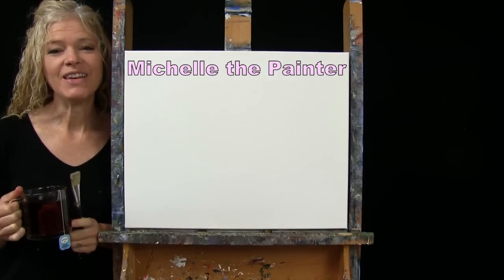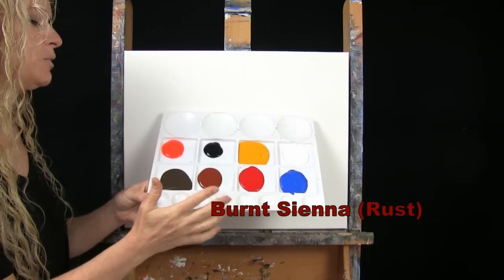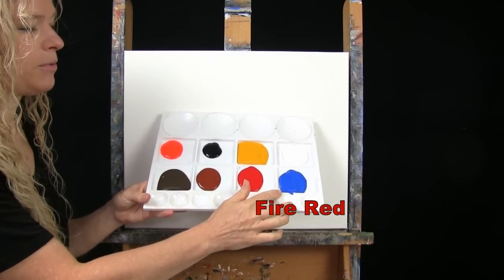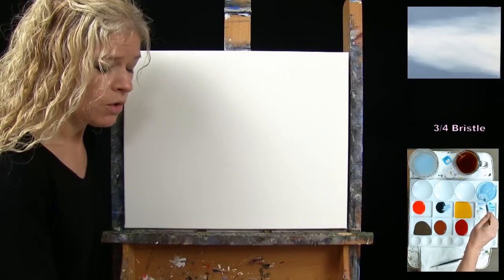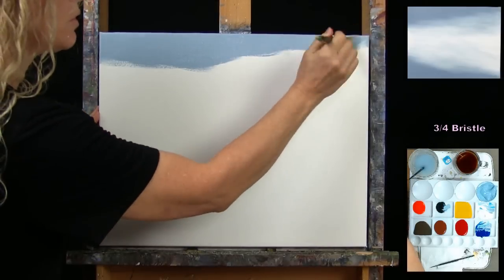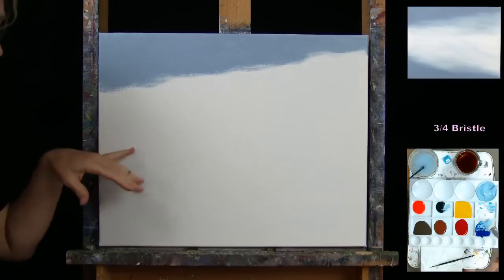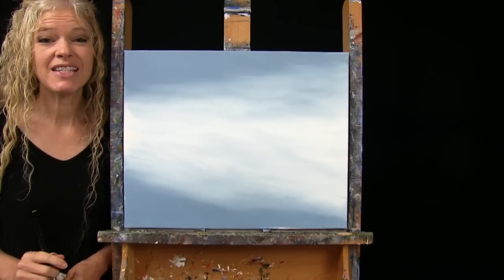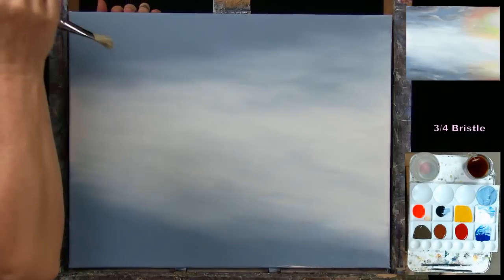Learn How to Draw and Paint with Acrylics AUTUMN SWAN- Easy Painting Tutorial-Paint and Sip at Home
PAINTING VIDEO DESCRIPTION – Want to learn how to paint with acrylics? Looking for an easy autumn painting idea? Want to learn how to a paint a swan in fall? I’ll be your acrylic art instructor as I teach you easy step-by-step instructions throughout this fun beginner art video as you learn how to paint a white swan on a lake in autumn with reflections—an easy seasonal nature animal painting “AUTUMN SWAN”. As a Youtuber and art influencer, I offer free online video art tutorials for beginners. My online videos are easy-to-follow as I use a limited palette and number of brushes and I break everything down into titled chapters using step-by-step instructions on how to paint canvas art with acrylics. Fantasy art, animal portraits, still life, flower paintings, scenery paintings, landscapes, Holiday paintings, surrealism, cubism, impressionism, realism, people portraits, and abstract, I paint it all on my Youtube art channel. In addition to the online art tutorials, I also offer unique painting benefits to my patreon members, including, exclusive art tutorials as part of a series of paintings I call “Paintings for Patreons”, educational classes with lessons on everything from how to paint clouds to how to paint fur, and from how to sell your art to how to own your own paint and sip business, live paint and sip classes, personal critiques from me on your artwork, as well as, access to a Private Facebook Group called “Michelle’s Painting Group” where I have monthly art contests, skills challenges and giveaways. A popular new benefit for patreon members is what I call “Paint My Photo”, where patreons get to send in their personal photographs for me to turn into an art tutorial on Youtube. Today is a free online video art class where you will learn how to paint an autumn scenery image of a swan swimming in a lake surrounded by autumn trees. In the easy steps in this beginner online art video, you'll learn how to paint a sunset or sunrise sky, how to paint clouds, how to paint a forest, how to paint fall foliage, how to paint water and how to paint a swan. Throughout this easy online art lesson, you'll learn fundamental beginner painting techniques, including blending, one brushstroke, stippling, and small detail line work, in order to create this vibrant easy wall art autumn bird nature canvas painting. The painting process is so simple for this art lesson that it'll feel easier than a paint by numbers painting. Using only 3 brushes and 8 colors, you’ll paint like a professional! How great thou art! Have fun with this free art tutorial and paint it abstract, impressionistic, or pop art. Have a date night at home, paint party, sip and paint event, or virtual paint night. Paint with pastel, oil paint, or watercolor, any medium will work! It’s an easy art project for everyone. Paint just for fun or for art therapy. I hope you enjoy watching this YouTube channel art video.

MATERIALS:
Acrylic Paint: titanium white, mars black, deep yellow, burnt umber (brown), burnt sienna (rust), cobalt blue, fluorescent orange, fire red

STEPS:
1. 3/4 inch bristle brush – Paint base coat onto canvas with black, blue and white
2. 3/4 inch bristle brush – Paint sky and reflection with sky blue (made in step 1), white, yellow, orange, brown and black
3. 3/4 inch bristle brush – Paint base coat for landscape with brown, rust, white, yellow, red and orange
4. #0 round brush – Paint tree trunks and branches with black and brown
5. 3/4 inch bristle brush – Finish landscape with white, yellow, black, orange, brown, rust and red
6. 3/4 inch bristle brush – Paint reflection of landscape with white, yellow, black, orange, brown, rust and red
7. Chalk – Draw outline for swan
8. #4 round brush – Paint base coat for swan and reflection with black and white
9. #0 round brush – Finish swan with orange, black, sky blue, white, yellow, red, gray (made in step 8) and brown
10. #4 round brush - Paint swan reflection and ripples in water with red, black, brown, white, sky blue, yellow and orange
11. #0 round brush – Sign with brown